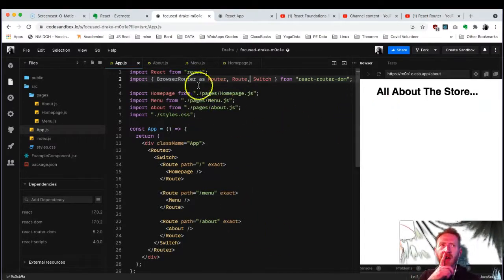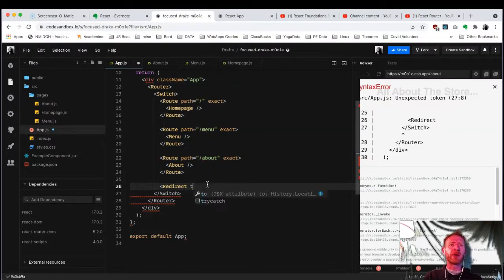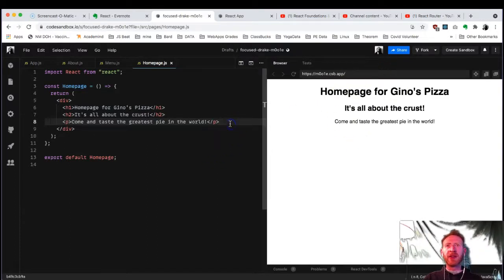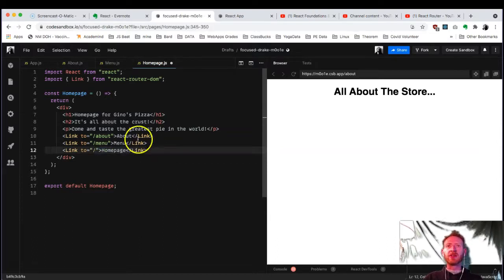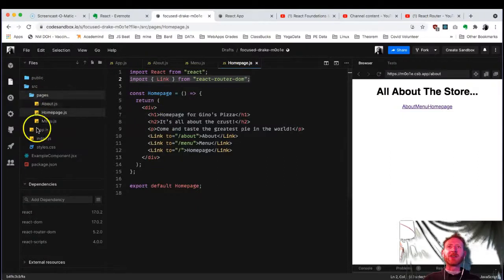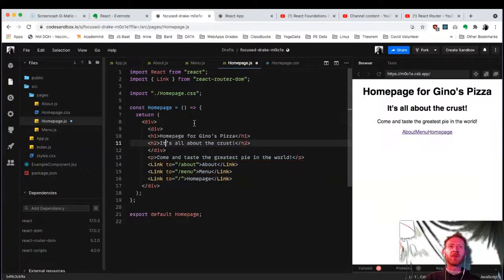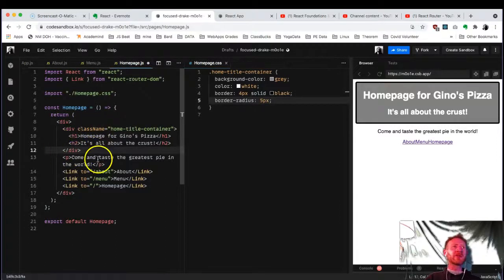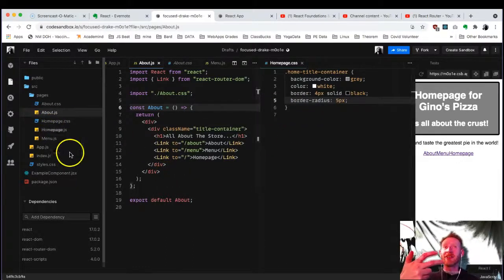React Redirect, Links, and Component Styling